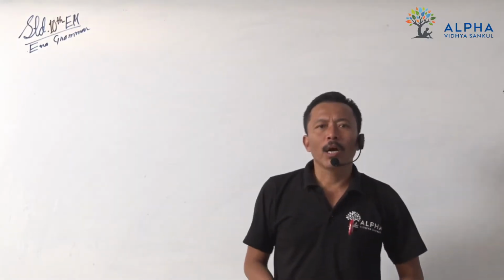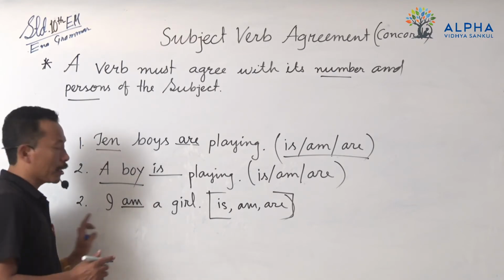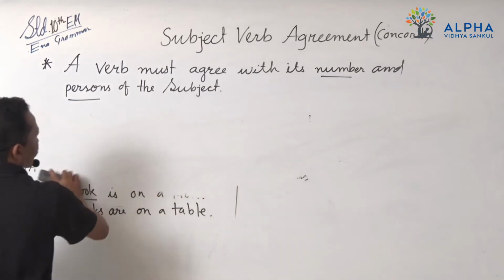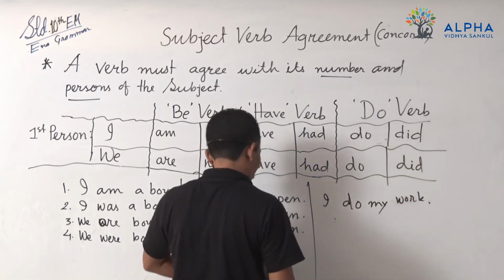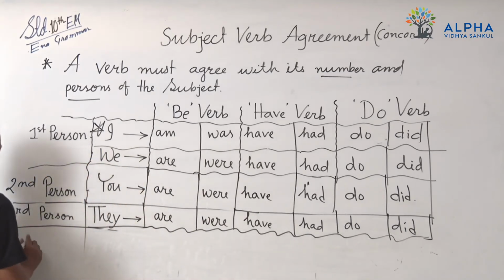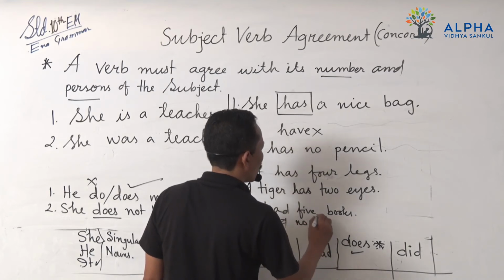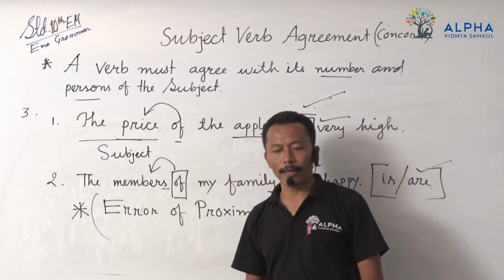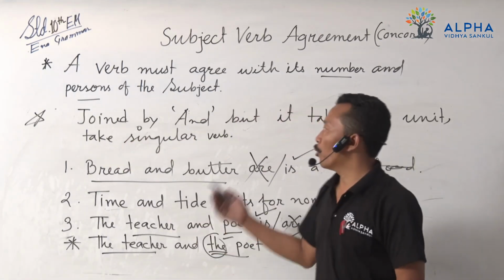Part-9 | Subject Verb Agreement | Std 10 | English Grammar| English Medium